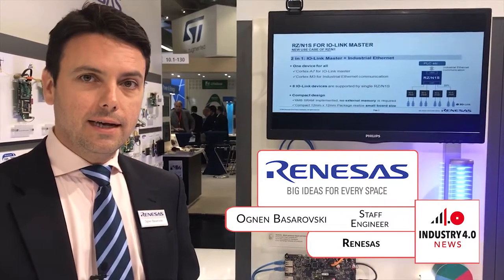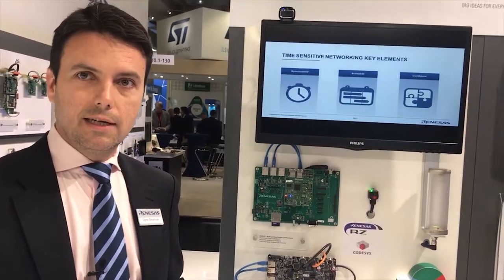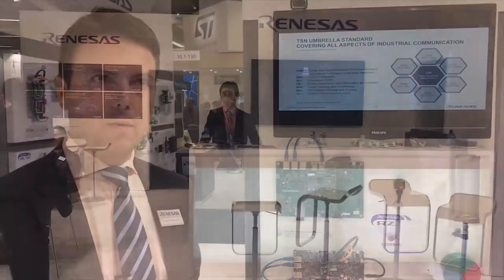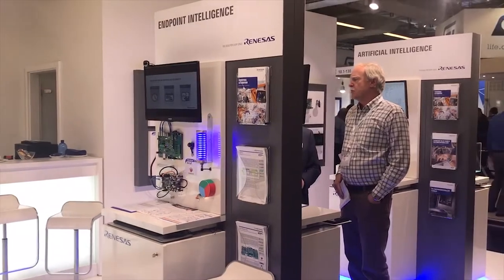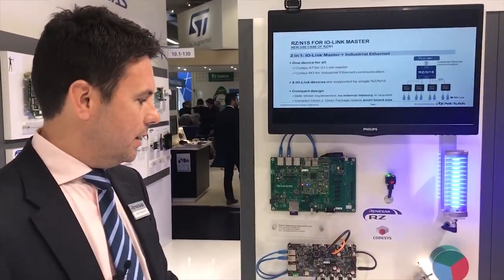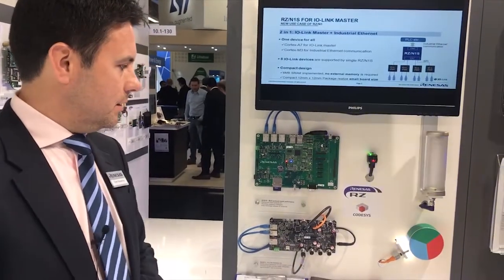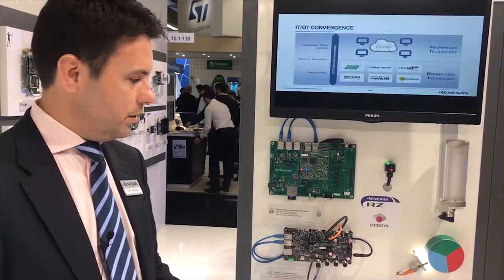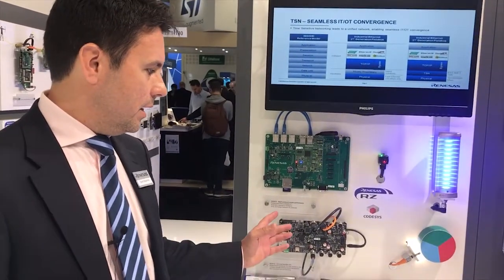Renesas Talks To Industry 4.0 TV About Their Smart Factory Solution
Ognen Basarovski, Staff Engineer, Renesas demonstrates their Profinet IO-Link solution.